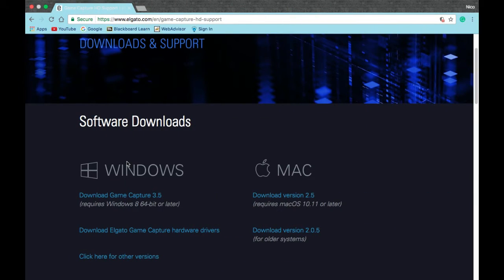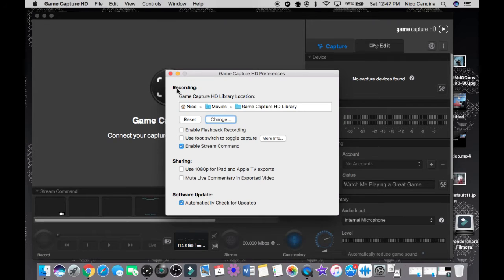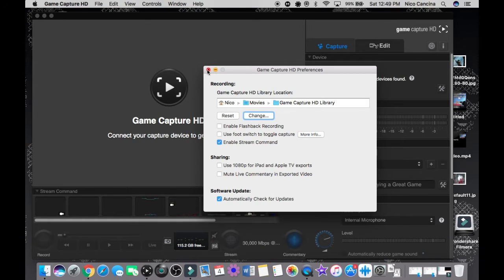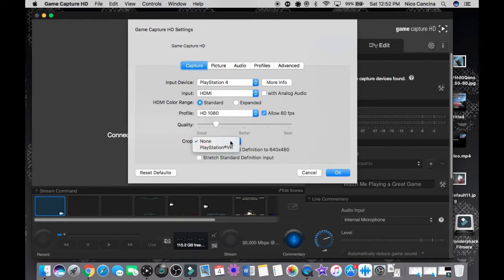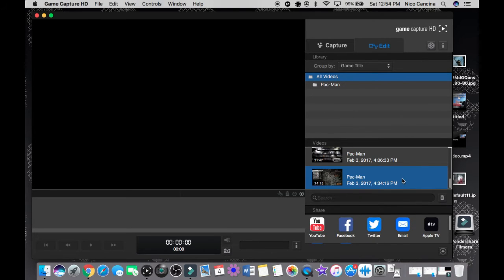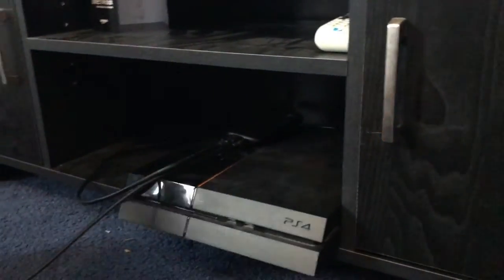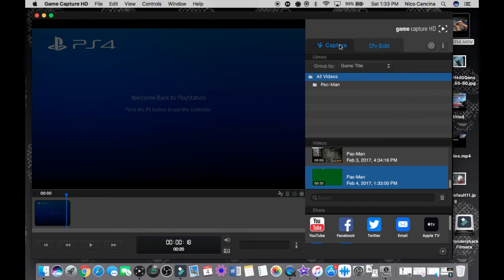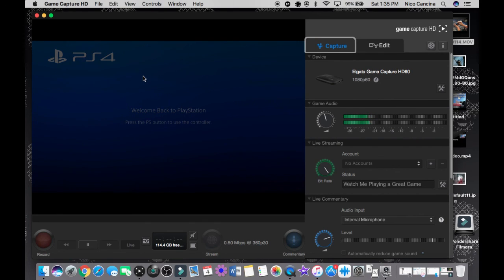Elgato HD60:Overview/Setup(Mac)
Thanks to little bro for those amazing recording angles. His channel is XDGamer_24/7.

Freedom! earnings report ➜ - All ships rise with the tide.